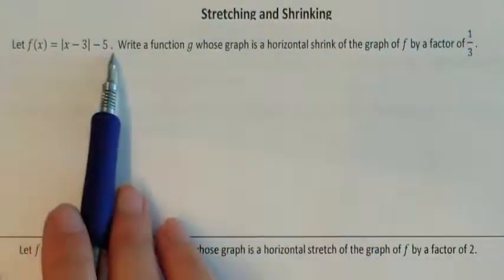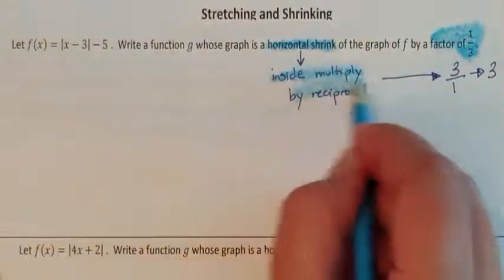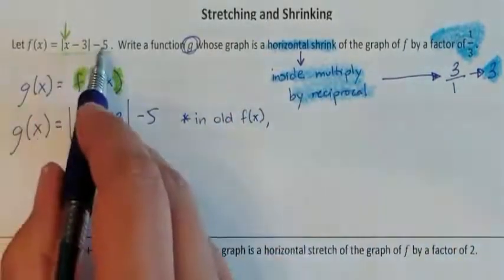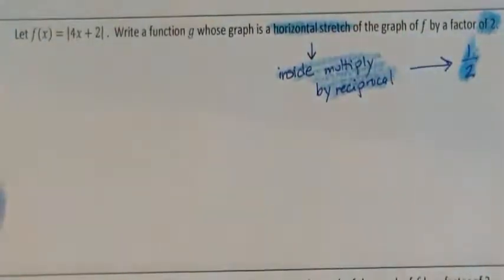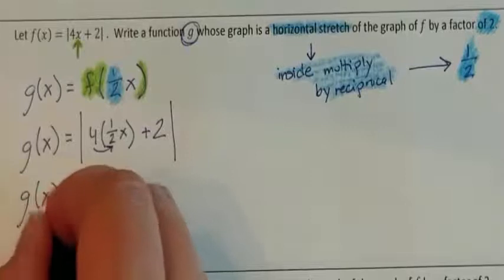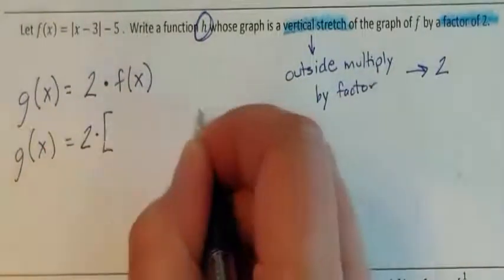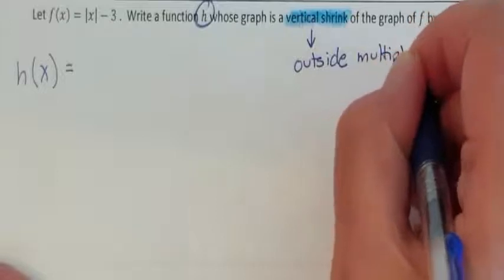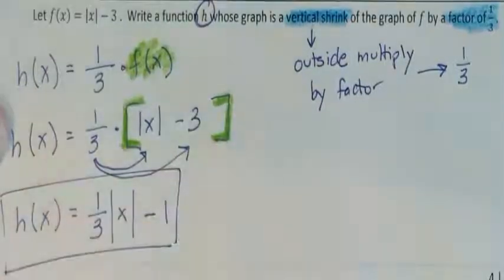Lesson 1.2 Writing Functions with Stretching and Shrinking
How do you write functions representing translations?